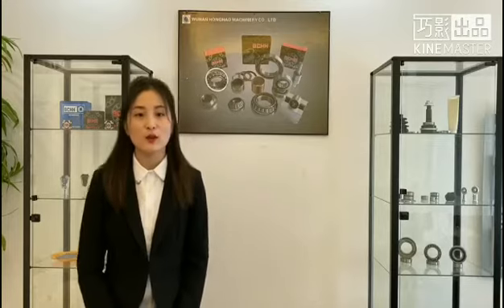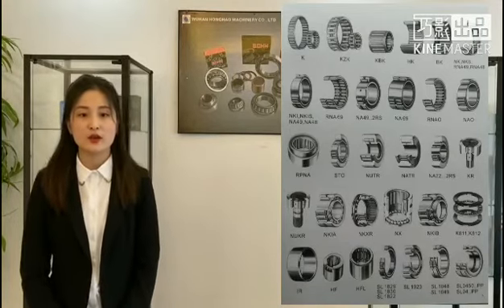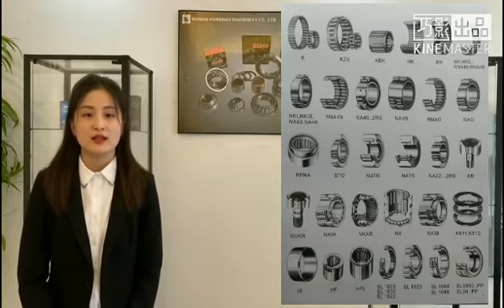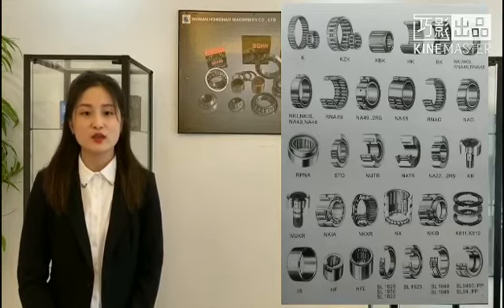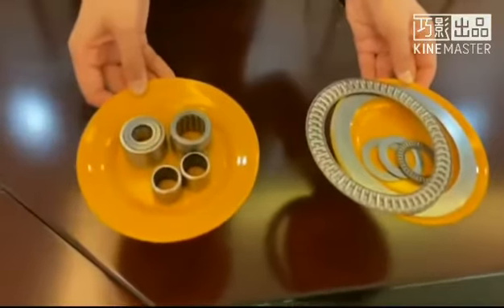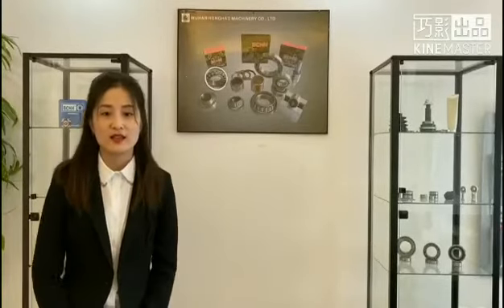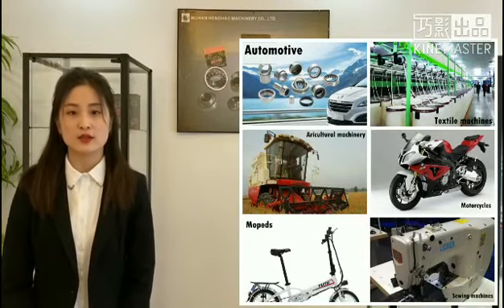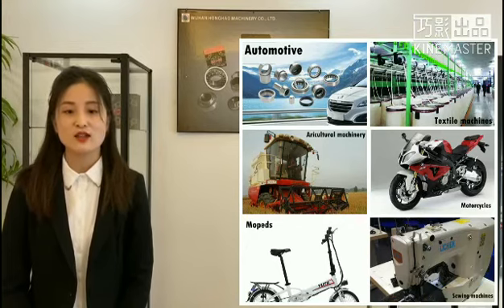Needle roller bearings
This is a video about Needle roller bearings from Wuhan Honghao Machinery. Hope you like it!